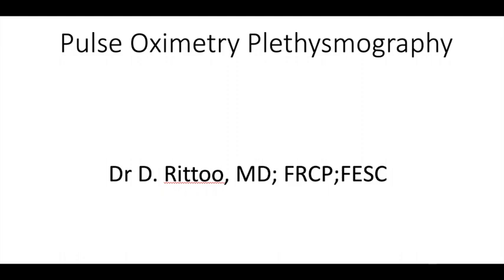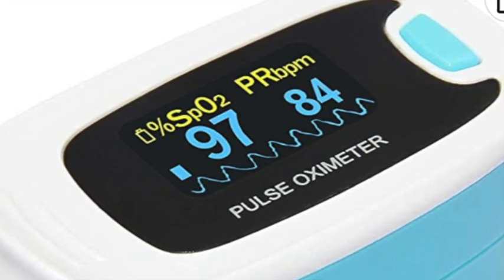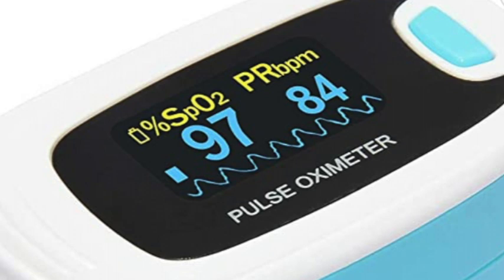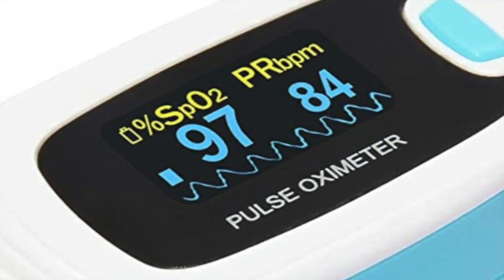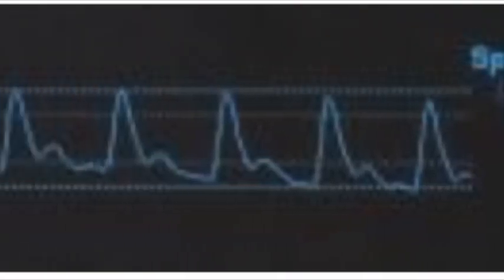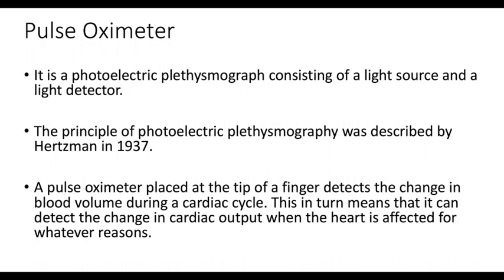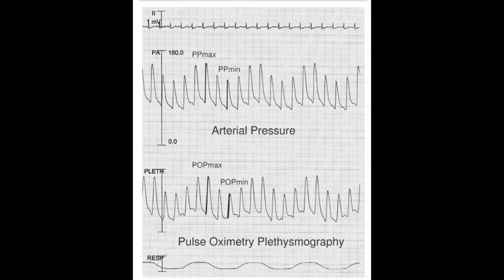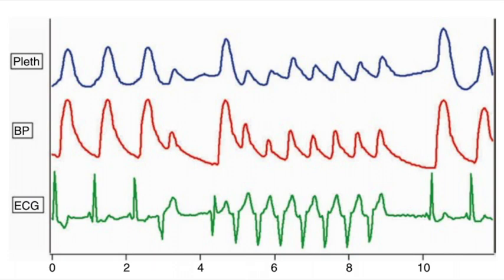Dr D Rittoo, Consultant Cardiologist: Pulse oximetry plethysmography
The waveform generated by a pulse oximeter contains valuable haemodynamic information. Do not ignore.